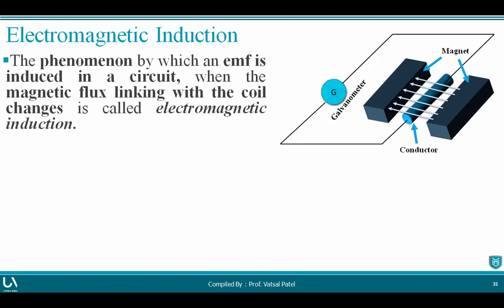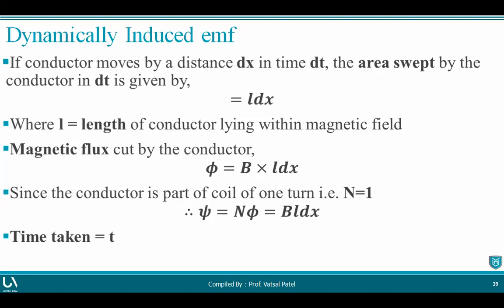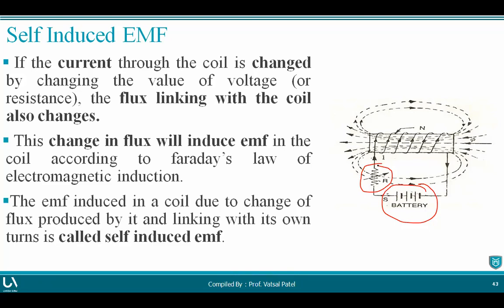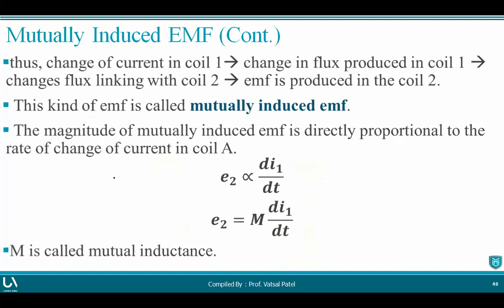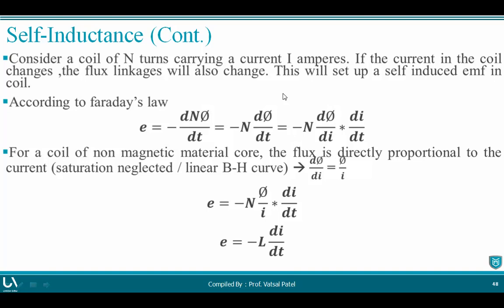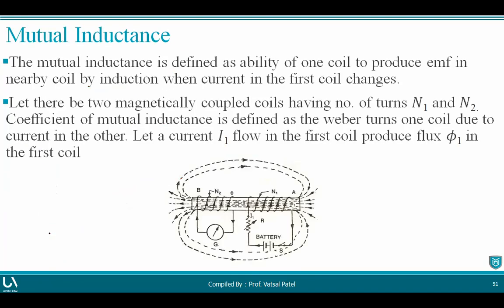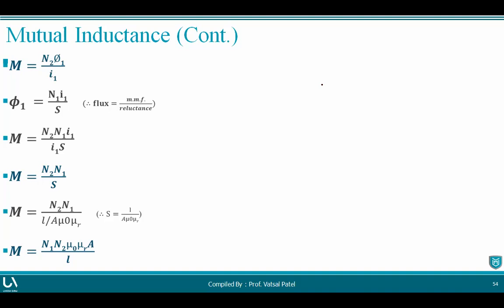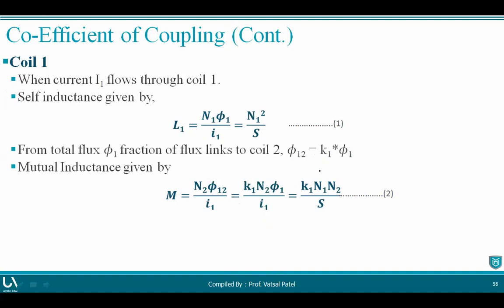2SI-TA1+TH1+TF1_BEEE_VP_Unit-2_Session-5